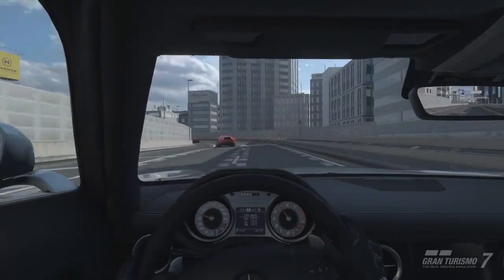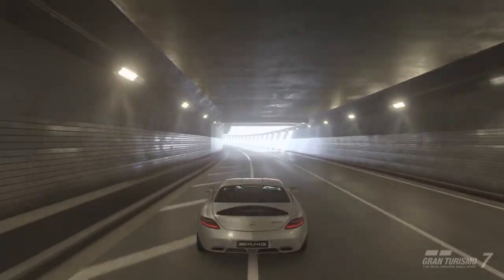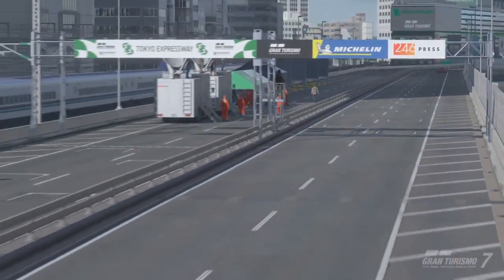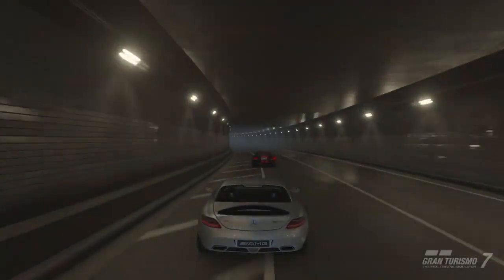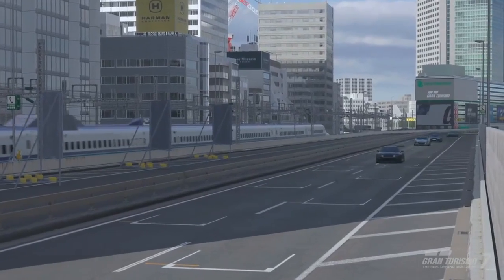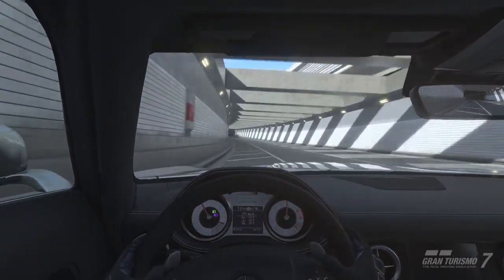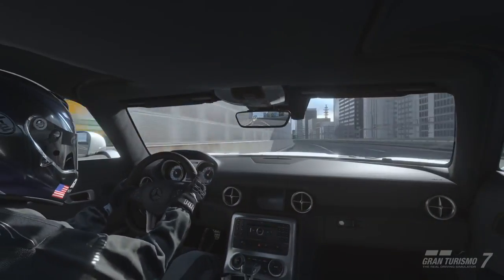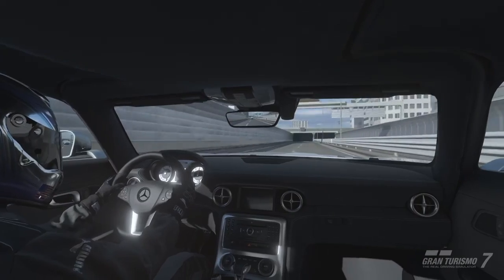Gran Turismo 7 Touring Car 600 Tokyo Expressway HD 720p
I'm driving the Mercedes Benz SLS 2010 in the Touring Car 600PP Tokyo Expressway. Car is stock.